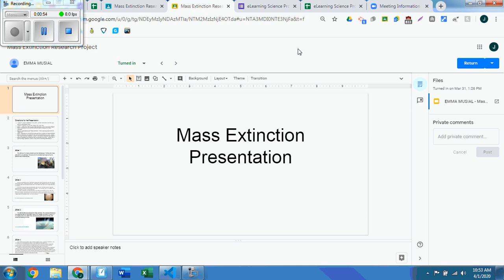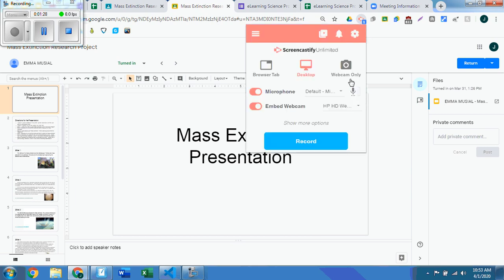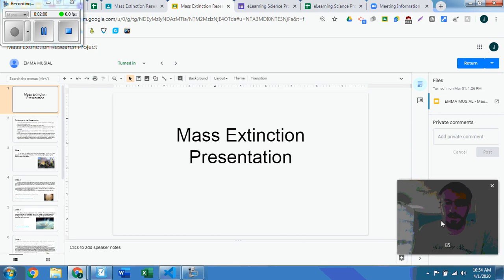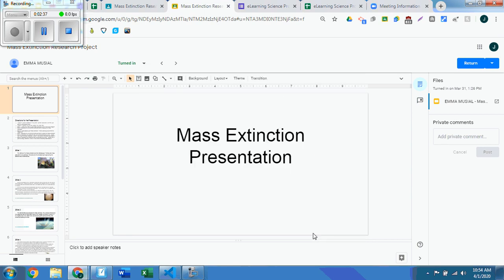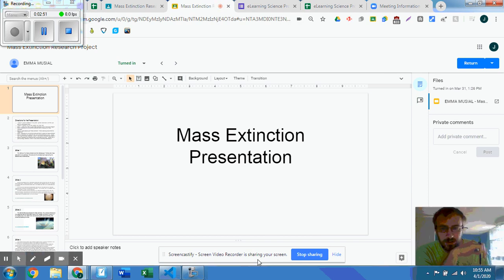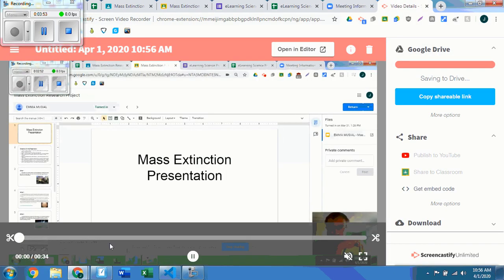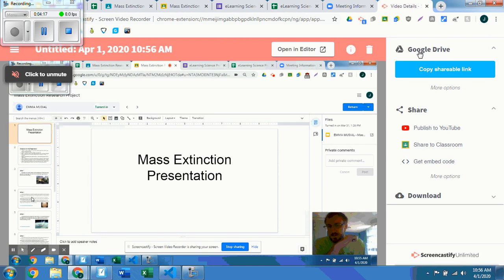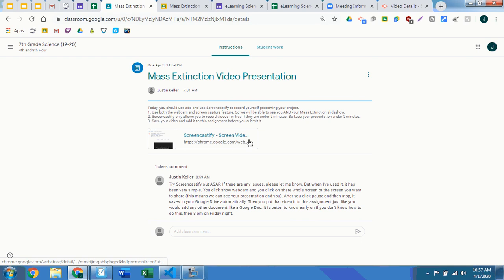How to Use Screencastify